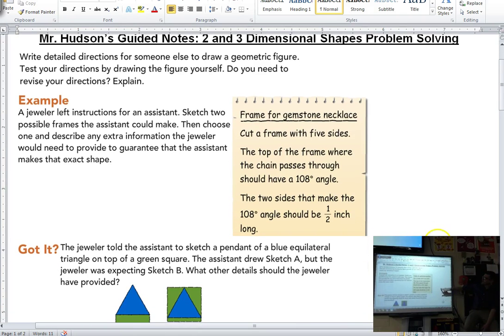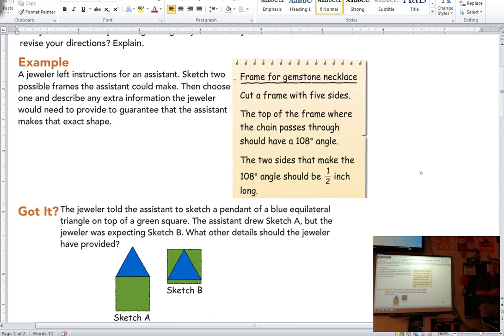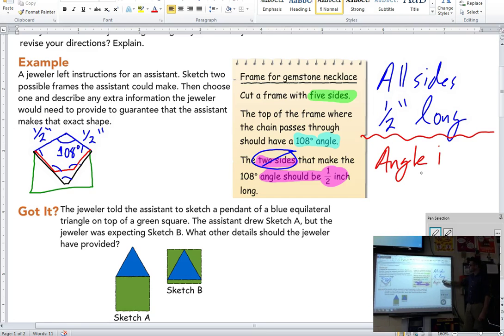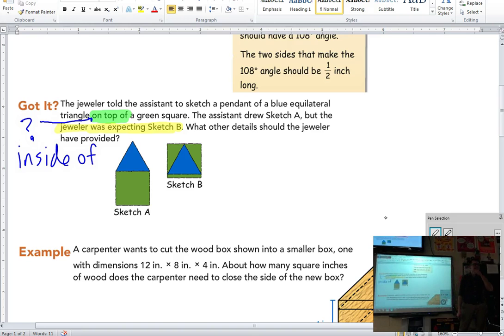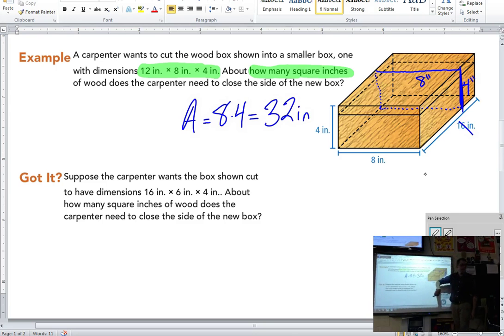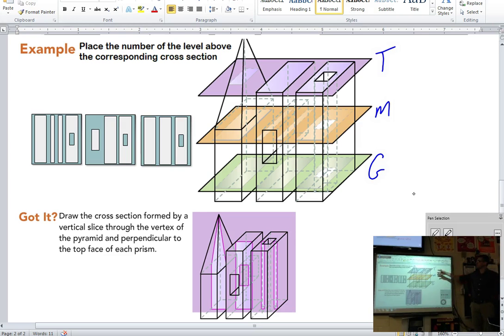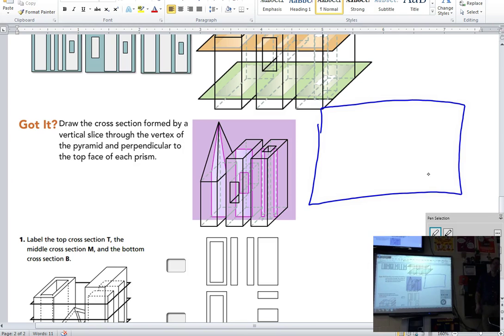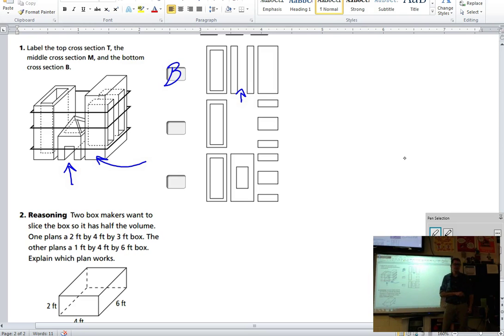A7 - 2.6.17 - 12.6 - Problem Solving with 3D figures